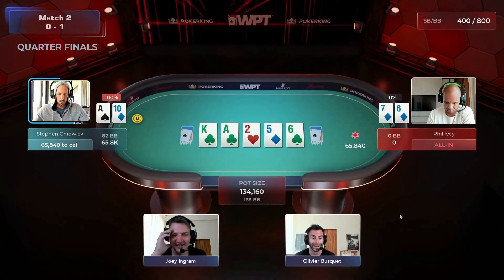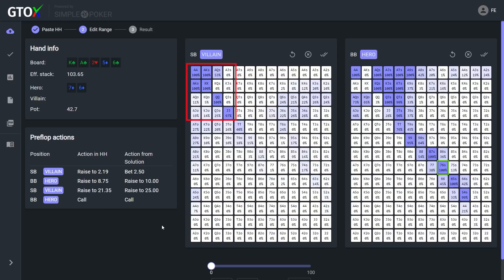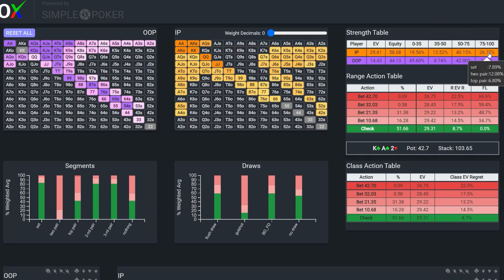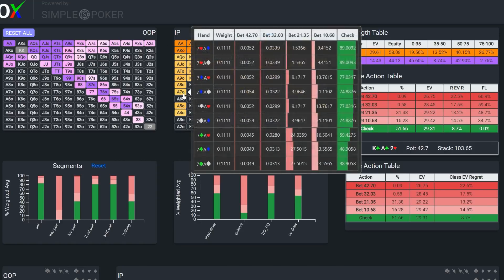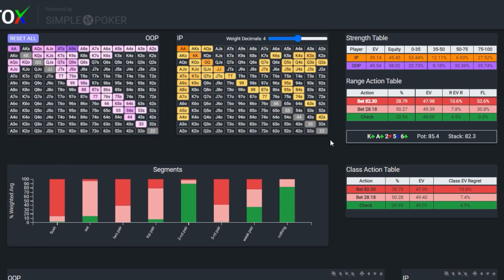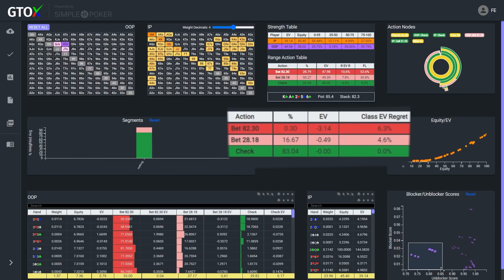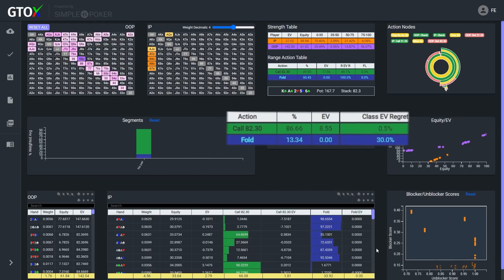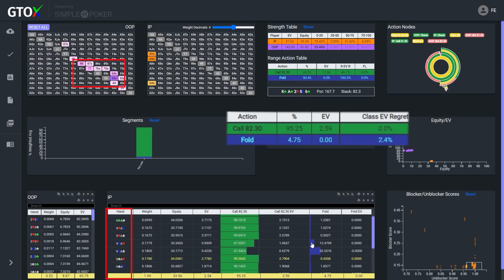IVEY V CHIDWICK | GTOx Pro Reviews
Solver analysis of a hand played between Phil Ivey and Stephen Chidwick at the WPT Heads-Up Championship.